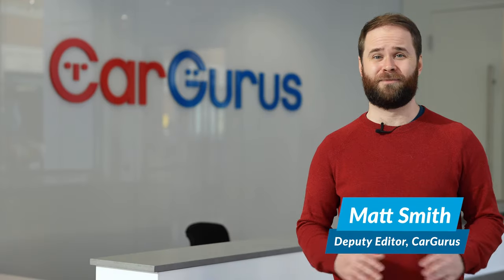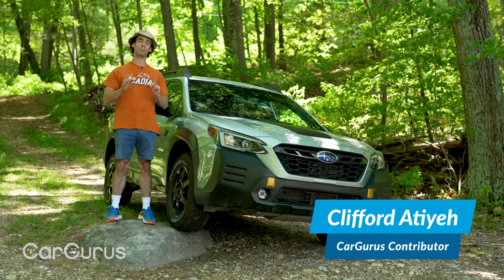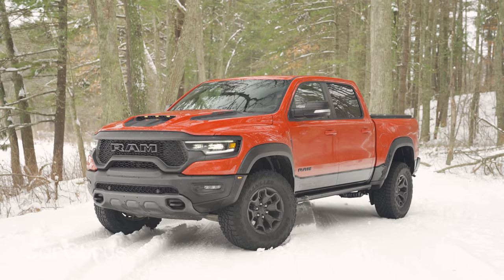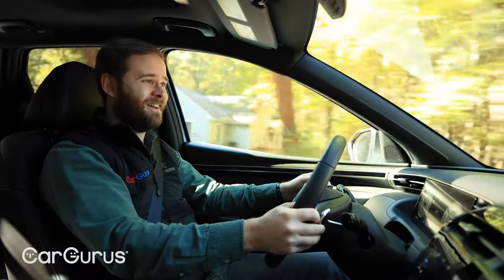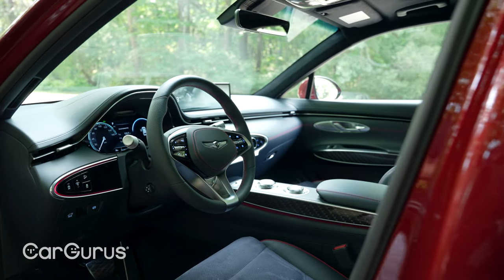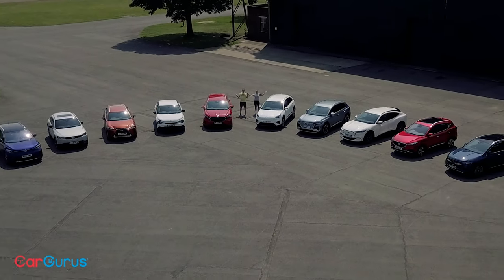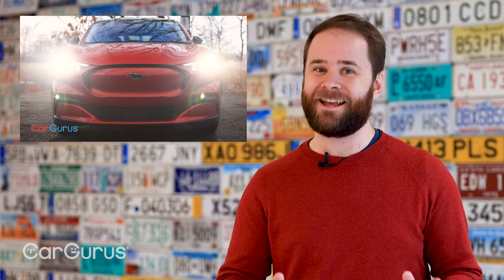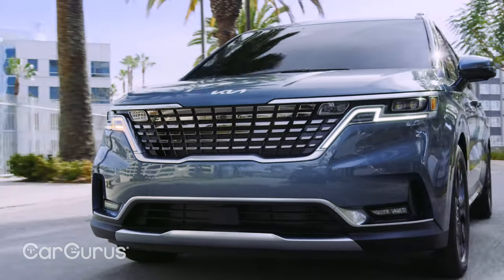Our Favorite Cars of the Year! | 2021 Year in Review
2021 has been an exciting year in the world of cars. From electric Mustangs to Hyundai mini trucks to luxury minivans, we've tested some truly terrific vehicles.

To read all the CarGurus Test Drive Reviews, head to our research pages

Thanks to all of our viewers and fans. Without an audience as terrific as you, we doubt any of those automakers would bother lending us their cars!

Cinematography: Elliot Haney, Michael Venn and Dan Sharp

0:00 Our 2021 Year in Review
0:47 Overall Choice
2:09 Trucks
3:26 Luxury
4:59 Electric Vehicles
6:27 Biggest Surprise
7:37 Thank YOU!